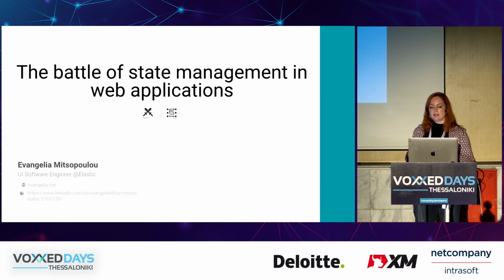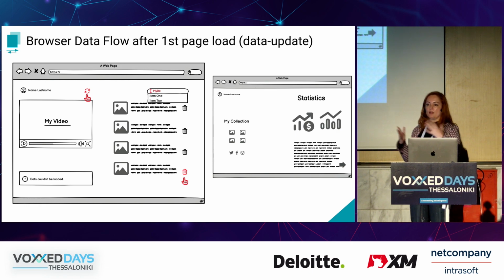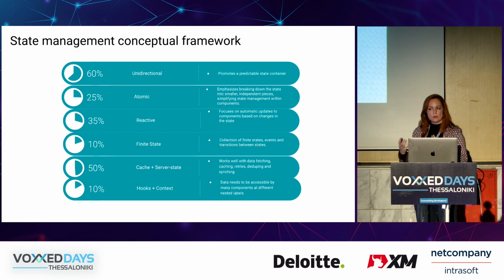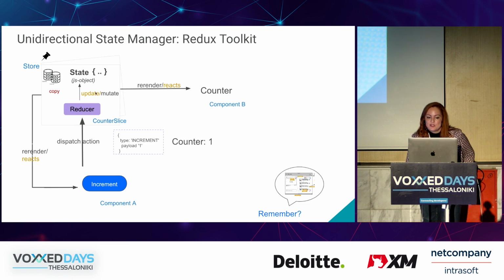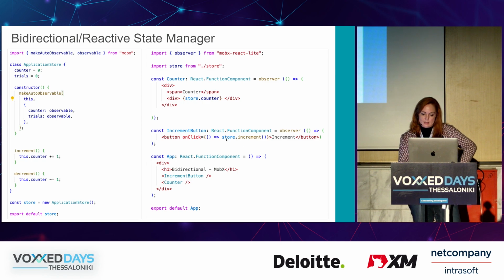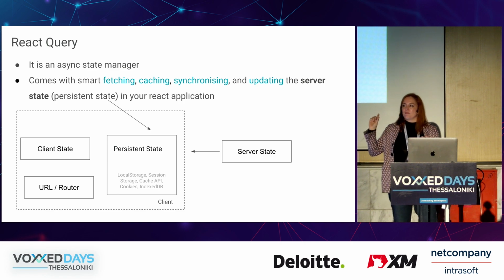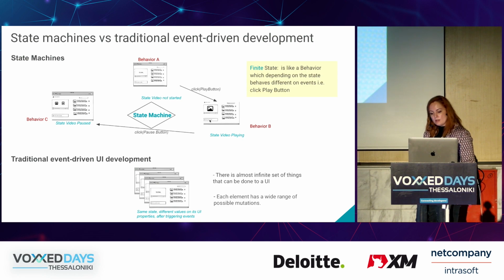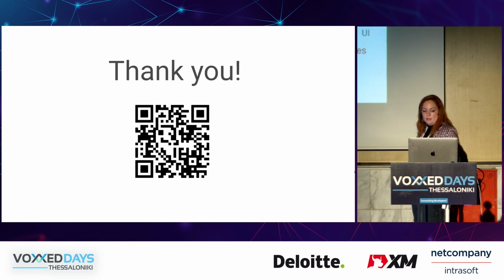Voxxed Days Thessaloniki 2023 - The Battle of State Management in modern frontend applications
Speaker : Evangelia Mitsopoulou

Data are one of the vitals of a software (web) application. Over the years the way data are handled in the browser has changed significantly. The complexity of frontend applications led to the creation of more robust solutions, where data logic won’t be messed up at scale. A shift took place from the traditional services approach, in which data are tightly coupled to the Views in their Components, towards a global object approach object, where most data of the application are stored. Modern state-management solutions such as Redux, Ngrx Store or Vuex follow the latter approach.
In this talk, there will be a comparative analysis between the three of them, pointing out differences such as immutability, classification of actions etc. Within each of the 3 frameworks, there will be described also the evolution of data handling, for example in React itself we started with Context API, then to Redux Thunk, or Redux Sagas, React Hooks etc.